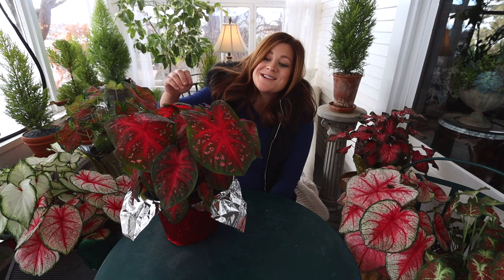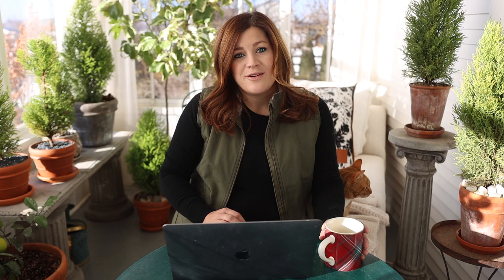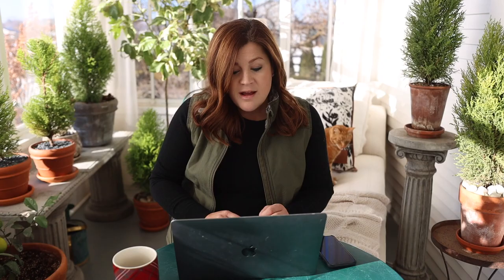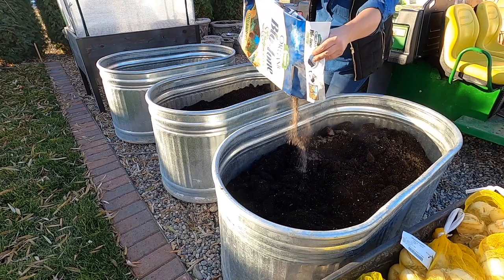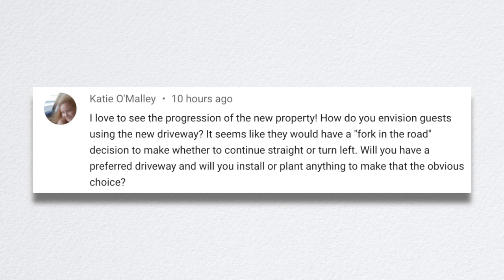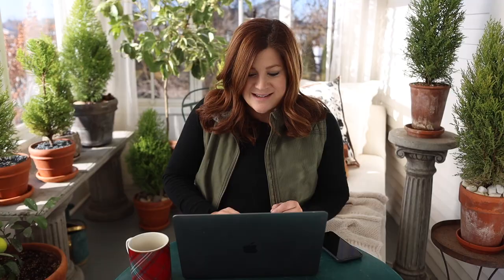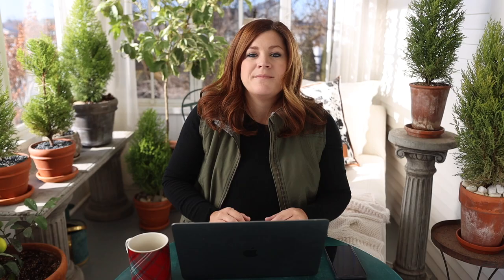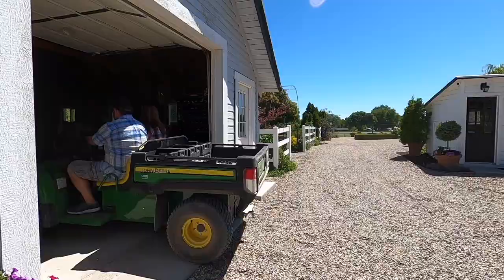Are You Worried About Toxins While Pregnant? // Recap 🌿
Caladiums: the New Christmas Plant!?
Decorating a Tree at The Children’s Relief Nursery!
Planting Daffodils in Both of Our Parent’s Gardens + Alliums in Galvanized Troughs!
Shaping the New Driveway + Other New Property Updates!
My Thoughts On All the Different Ways of Hauling Things Around Your Garden!

Planting 24 GORGEOUS Containers with Bulbs + Tips to Get Them to Survive Winter!